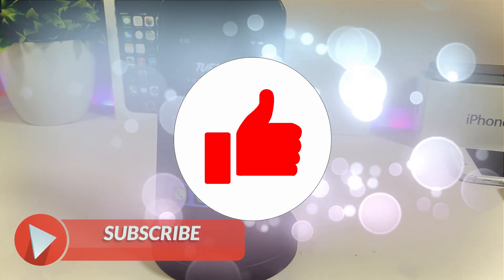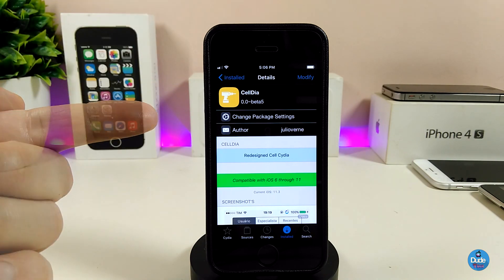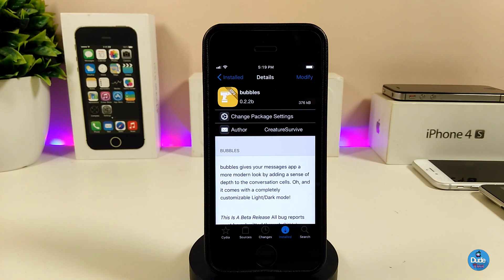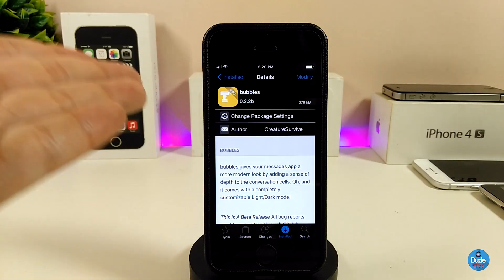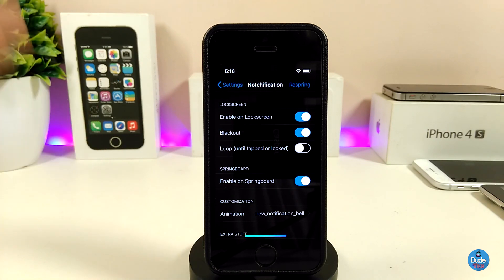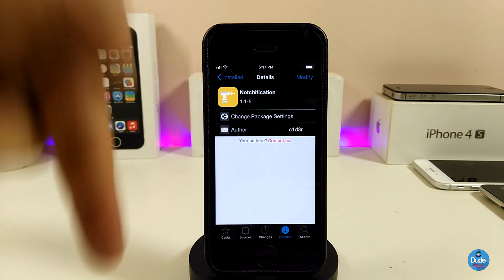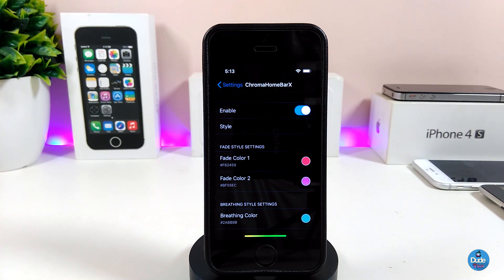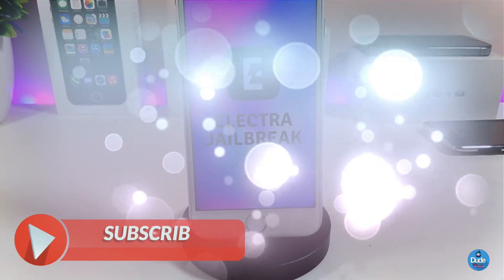Top NEW Cydia Tweaks iOS 11.3.1 - 11.4 Jailbreak for Electra!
The BEST Jailbreak Tweaks for iOS 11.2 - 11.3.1 Jailbreak!

Tweaks:
CellDia
FullFolderX
ChromaHomeBarX
Notchification
bubbles